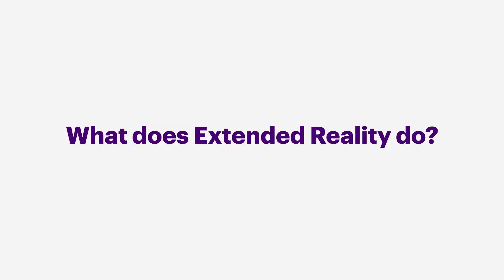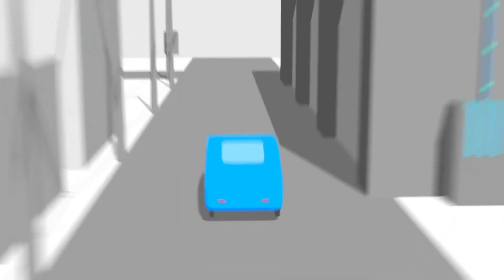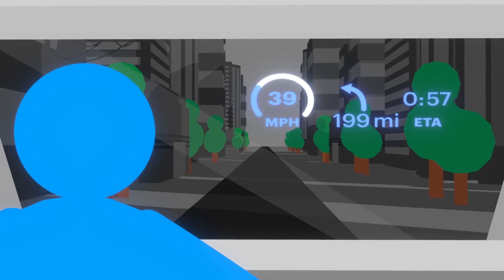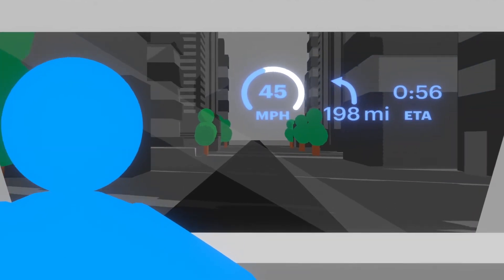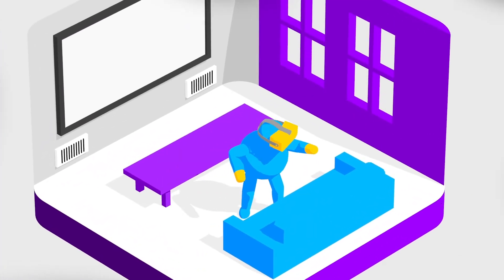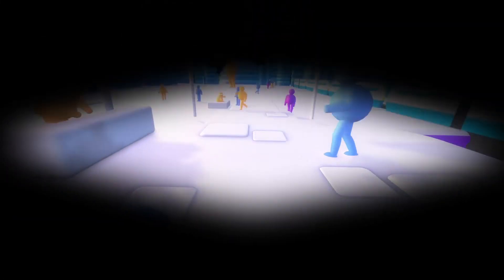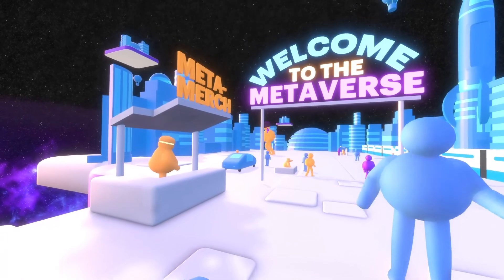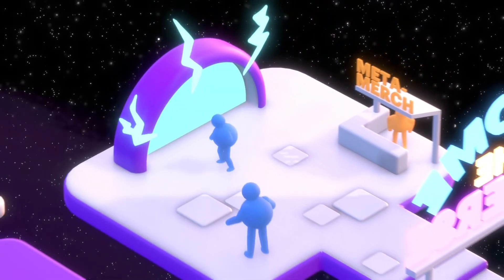What does Extended Reality do?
In this short video we answer the question, What does Extended Reality do?